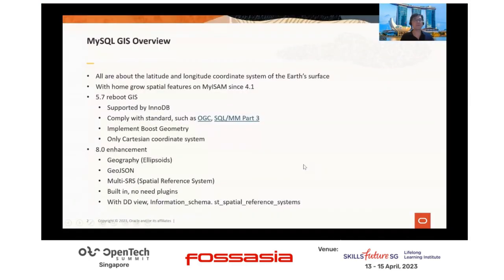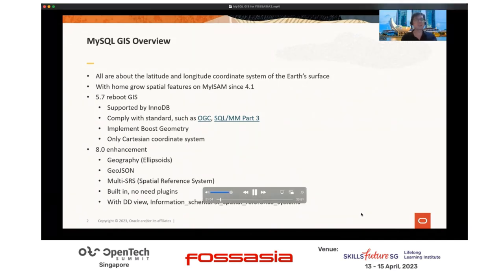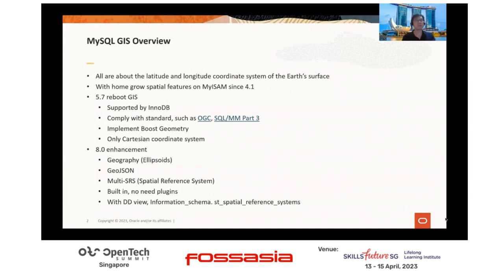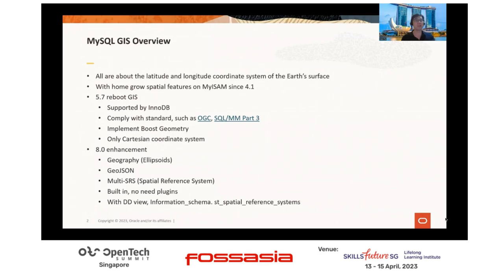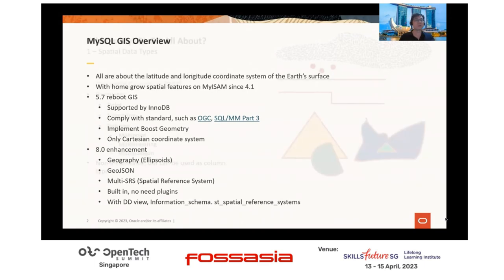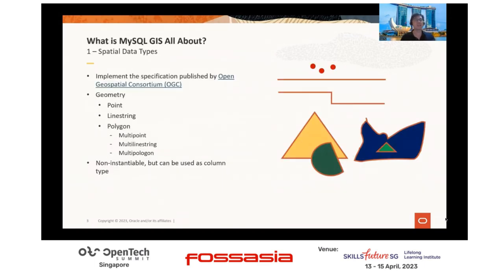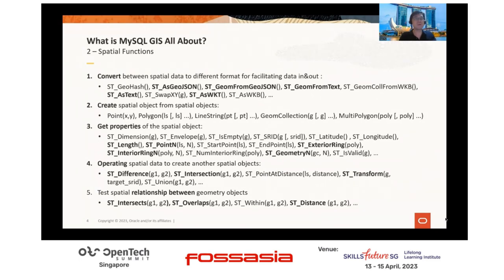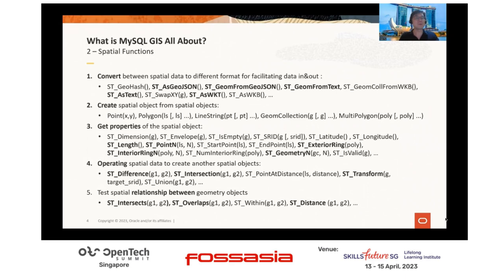Build space aware application with MySQL GIS - Ivan Tu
MySQL has long been the number one open source database in terms of adoption. Its high-performance, stable, and highly available architecture has always been the most preferred open source databases for OLTP applications. As Oracle continues to invest, many interesting new features have appeared in few latest MySQL releases, some of them are not well known to most MySQL users, which include GIS features. This session will introduce you to the GIS data types and GIS features in MySQL version 8.0, and how to apply them to MySQL applications. I will use a simple application to show you how to use MySQL GIS to add spatial awareness to a typical OLTP application. After attending this session, you can learn how to use MySQL's GIS features to extend a typical MySQL application into a system that can respond accordingly to users based on the location.

Ivan Tu
MySQL Solution Senior Engineering Manager, Oracle
Ivan Tu is the senior manager of the East APAC MySQL Solution Engineer Group of Oracle, since 2010 he has promoted MySQL technology in Greater China and the APAC region and helps enterprises adopting MySQL, by participating in many large-scale MySQL application implementing projects, he has also accumulated some valuable praciccal MySQL experience. In 2014 he initiated Taiwan MySQL User Group, with years of development now it is an active community with 6000 members.